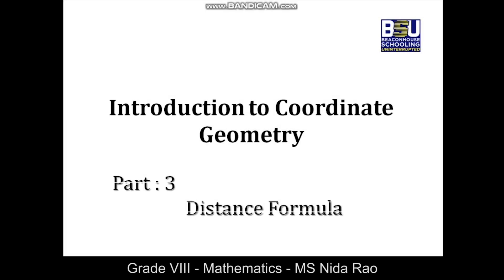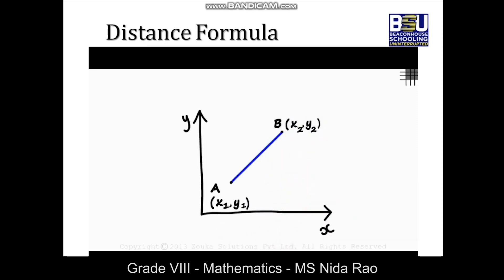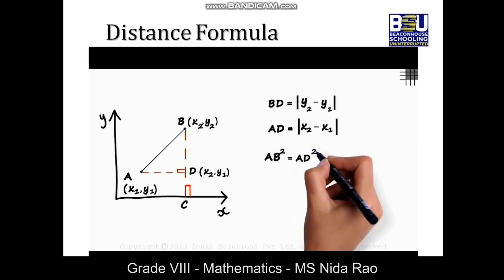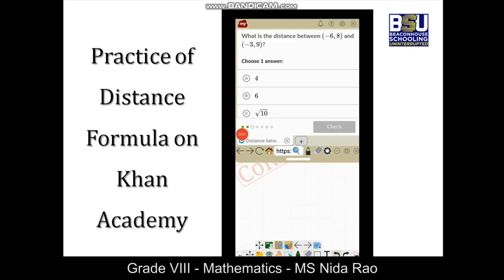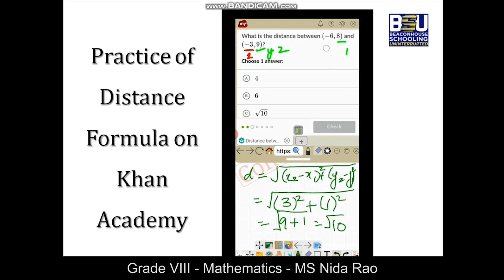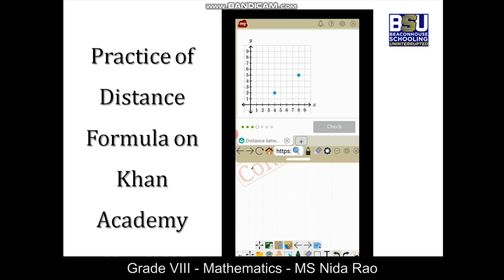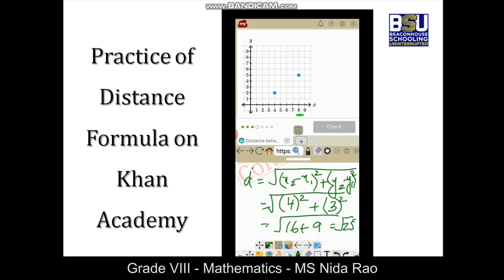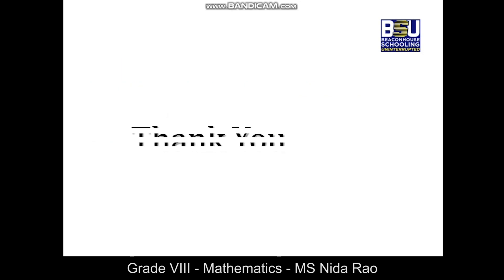Class 8 - Mathematics - Introduction to Coordinate Geometry (Part 3) - Ms. Nida Rao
Class: 8
Subject: Mathematics
Topic: Introduction to Coordinate Geometry (Part 3)
Teacher Name: Ms. Nida Rao
This video is about the Distance Formula.
Online Practice links:
Worksheet on distance formula